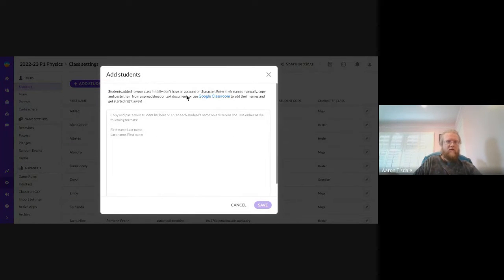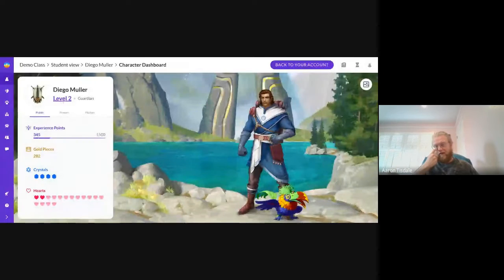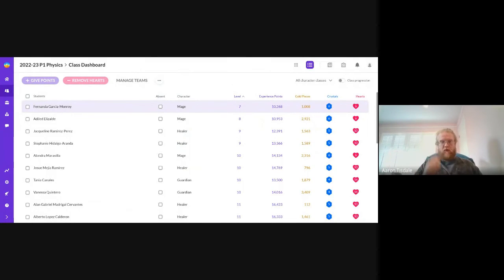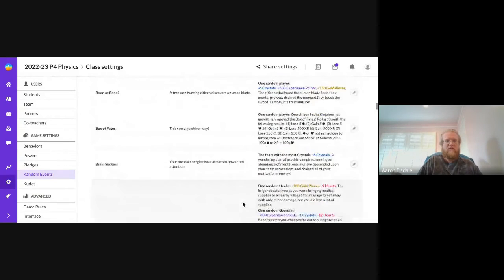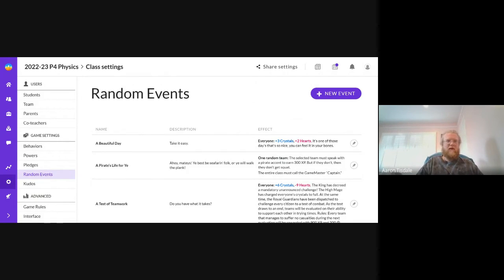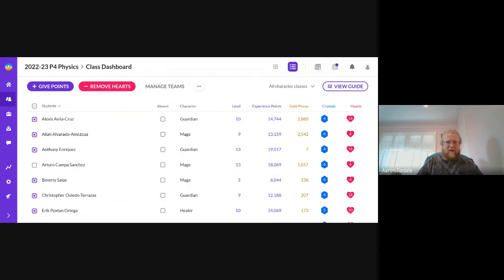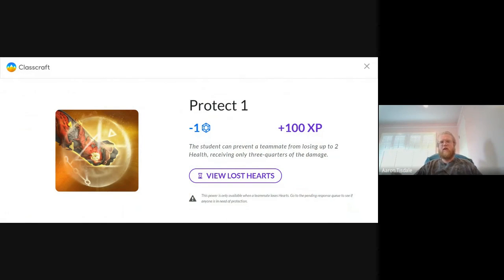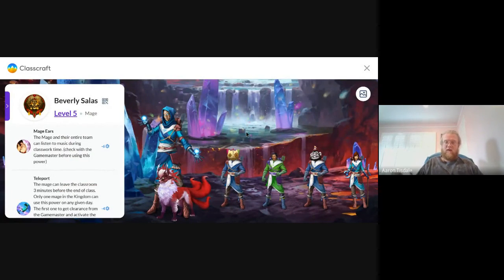Classcraft: Gamify your Classroom - SUHSD Winter Ed Tech Slam 2023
An Introduction to Classcraft by a Veteran GameMaster.